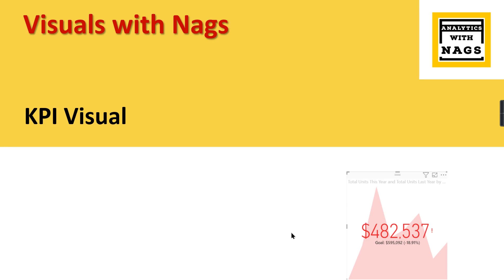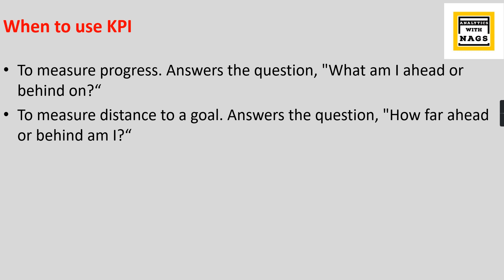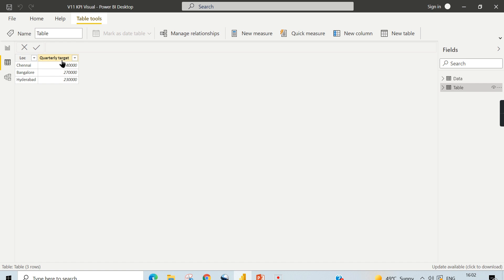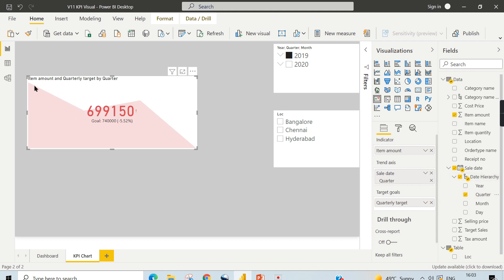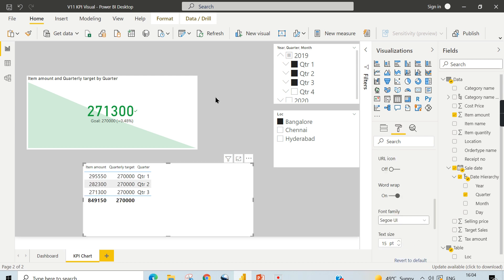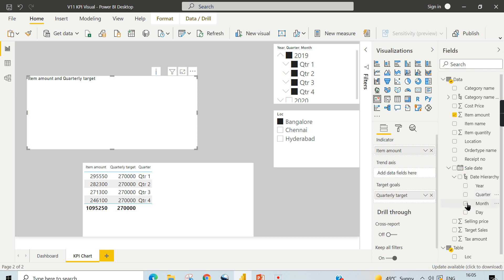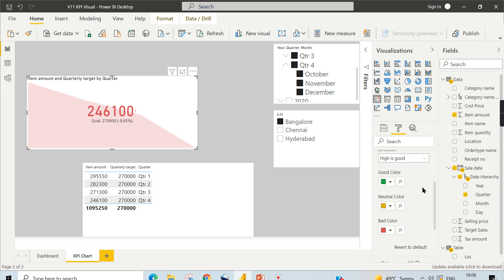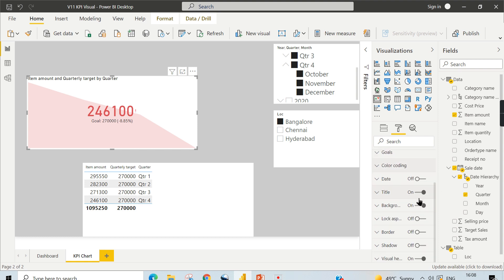KPI Visual in Power BI - Visuals with Nags